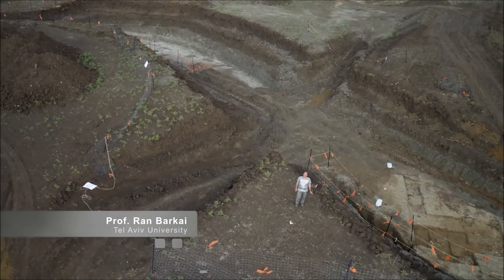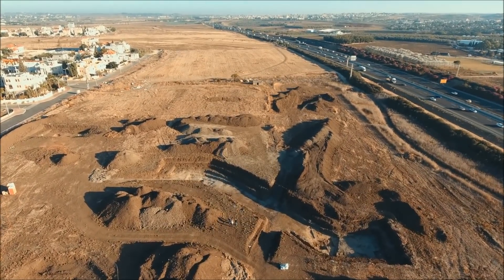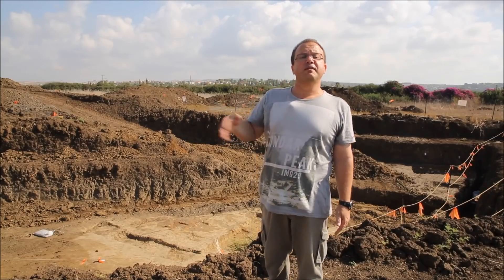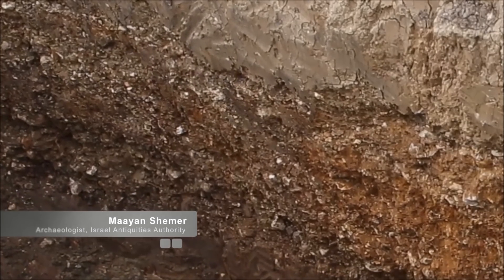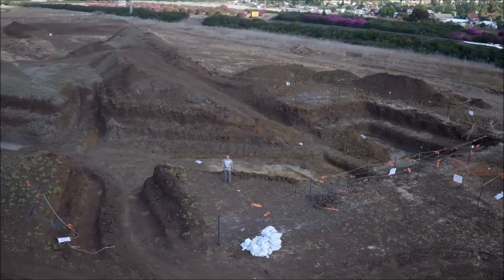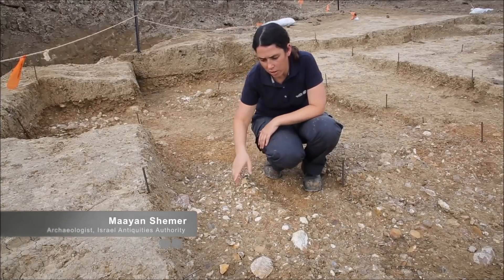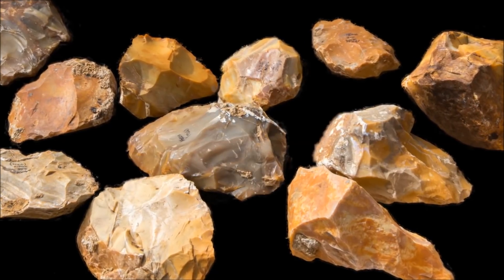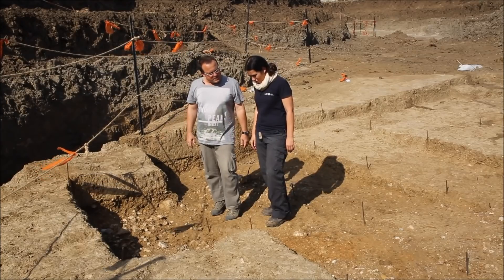An Important Prehistoric Site about Half a Million Years Old Uncovered in Israel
An astonishing discovery in Jaljulia: a rare and important prehistoric site, roughly half of a million years old, extending over about 10 dunams, was uncovered during the last few months in a joint archaeological excavation conducted by the Israel Antiquities Authority in cooperation with the  Archaeological Department in Tel Aviv University. The archaeological excavation was funded by the Israel Land Authority, towards the expansion of Jaljulia.

The excavation revealed a rich lithic industry, including hundreds of flint hand axes, typical tools of the ancient Acheulian culture.
According to Maayan Shemer, the excavation director on behalf of the Israel Antiquities Authority, and Prof. Ran Barkai, head of the Archaeology Department at Tel Aviv University: “The extraordinary quantity of flint tools uncovered in the excavation provides significant information about the lifeways of prehistoric humans during the Lower Paleolithic period. It seems that half a million years ago, the conditions here in Jaljulia were such, that this became a favored locality, subject to repeated human activity.  We associate the industry found on site to the Homo Erectus – a direct ancestor of the Homo Sapiens Sapiens, the human species living today. A geological reconstruction of the prehistoric environment,  shows that the human activity took place in a dynamic environment,  on the banks of an ancient stream ( possibly Nahal Qaneh, which now flows approximately 500 m' south of the site). This environment is considered to have been rich with vegetation and herding animals, a ‘green spot’ in the landscape. In this place, three basic needs of the ancient hunter gatherers were met: clear water, a variety of food sources (plants and animals) and flint nodules, of which tools were made. The fact that the site was occupied repeatedly indicates that prehistoric humans possessed a geographic memory of the place, and could have returned here as a part of a seasonal cycle.”

Handaxes, found at the site in relatively large quantities, are very impressive tools, their shape somewhat reminding a teardrop. The production of these tools require careful and meticulous work, and a deep familiarity of the raw material in use. In Jaljulia handaxes were made of a variety of flint types, and we also observe a differentiation in the production quality. Almost as if some of the handaxes were made by a master craftsmen and others- by someone less qualified.
 Hand axes were used as dominant tools by prehistoric humans for more than a million years. Yet, its particular use is still debated. Some scholars suggest that these were the tools used to dismember large animals such as elephants. Others say that handaxes were the “Swiss Army knife” of the Stone Age and had additional uses such
as hunting, hide working and the working plant and vegetal material. Large quantities of additional flint artifacts attest to technological innovation, development and creativity
  Maayan Shemer, the excavation director on behalf of the Israel Antiquities Authority, said: “Coming to work in Jaljulia, nobody expected to find evidence of such an ancient site, let alone one so extensive and with such impressive finds. There are only two sites whose estimated age is close to Jaljulia in the Sharon, or central Israel: one in Kibbutz Eyal, approximately 5 km to the north, and the other, dated to a slightly later cultural phase, at Qesem Cave located approximately 5 km to the south. The findings are amazing, both in their preservation state and in their implications about our understanding of this ancient material culture. We see here a wide technological variety, and there is no doubt that researching these finds in-depth will contribute greatly to the understanding of the lifestyle and human behavior during the period in which Homo Erectus inhabited our area.

Prof. Ran Barkai, head of the Archaeology Department of Tel Aviv University: “It’s hard to believe that between Jaljulia and highway 6, five meters below the surface, an ancient landscape some half of a million years old has been so amazingly preserved. This extraordinary site will enable us to trace the behavior of our direct prehistoric ancestors, and reconstruct their lifestyle and behavior on the very long journey of human existence. The past of all of us, of all human beings, is buried in the earth, and we have a one-time opportunity to travel back half a million years and better get to know the ancient humans who lived here before us, between Jaljulia and road 6.”